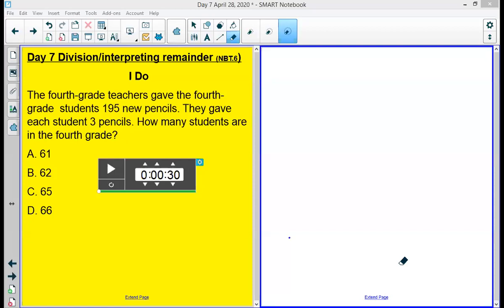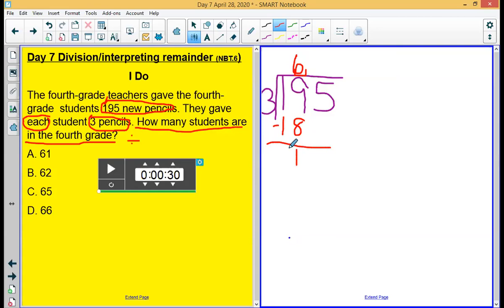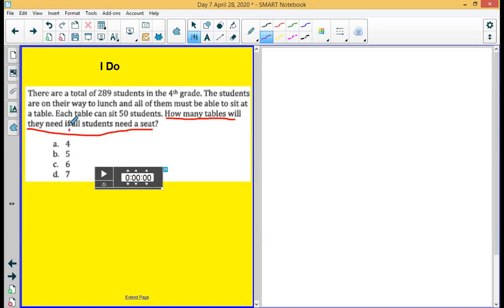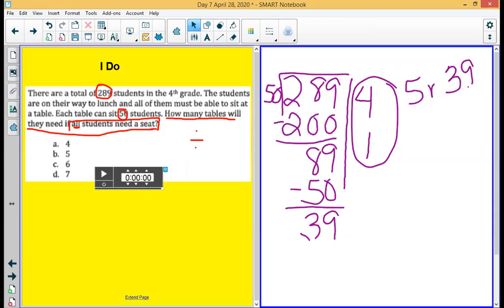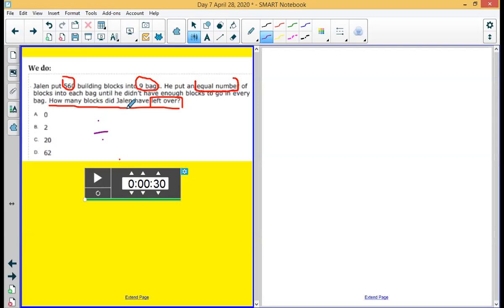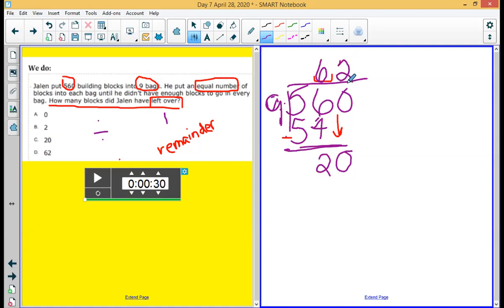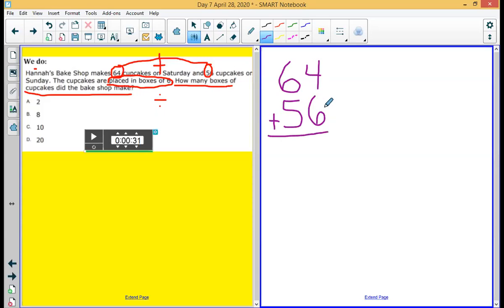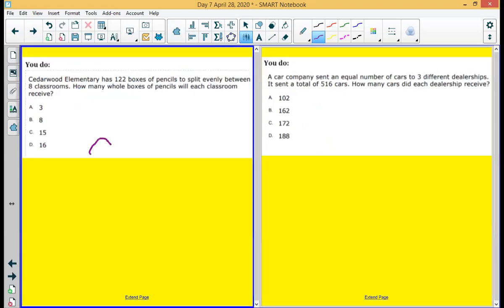Ms. Webster- Day 7- April 28, 2020: Division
Here's today's lesson on division! I recorded the lesson again since it sounded choppy; it should be fixed now! Praying for your success!
-Ms. Webster :)